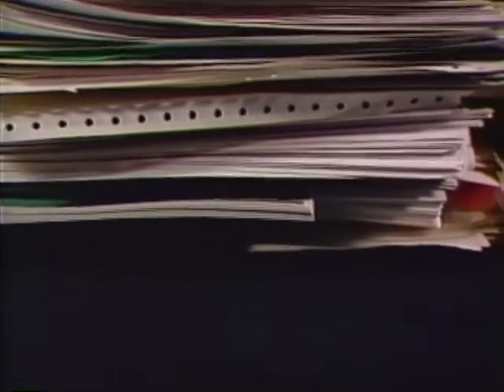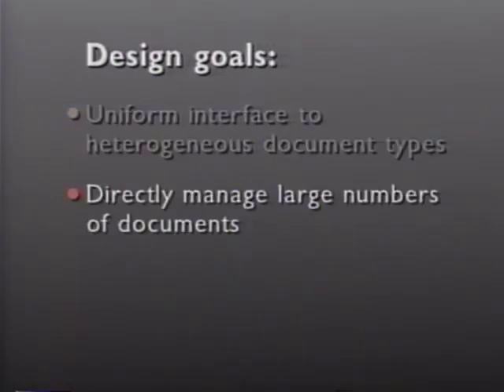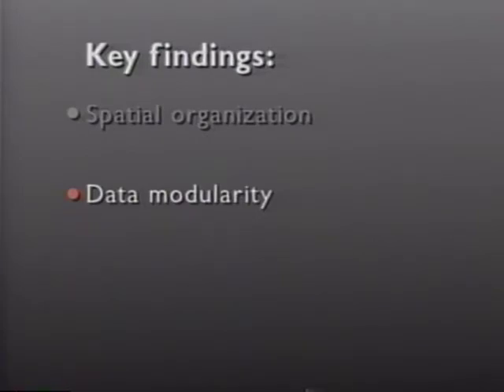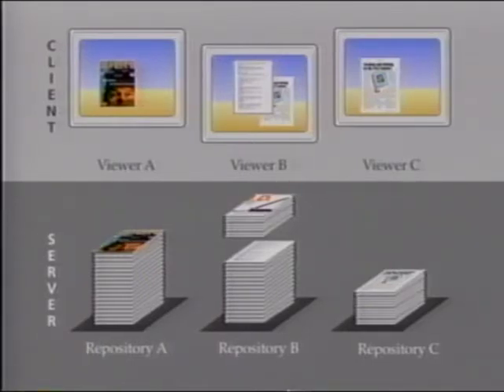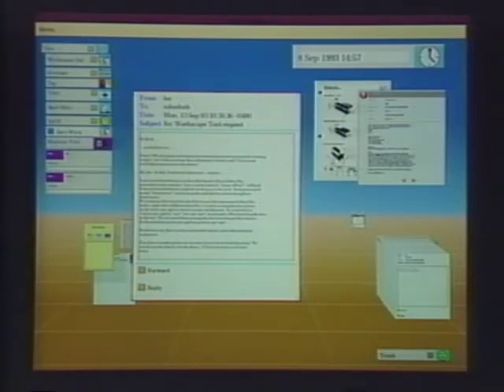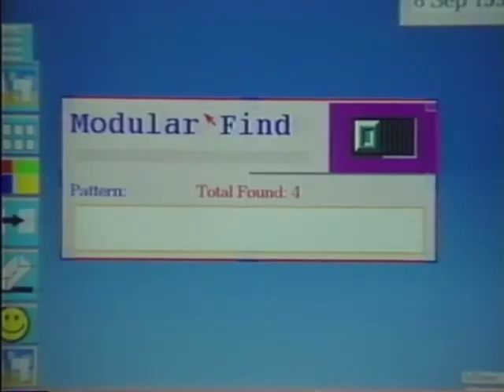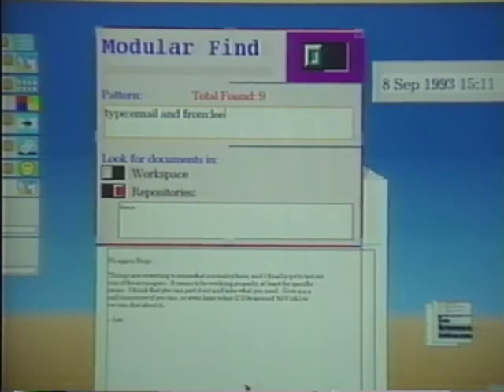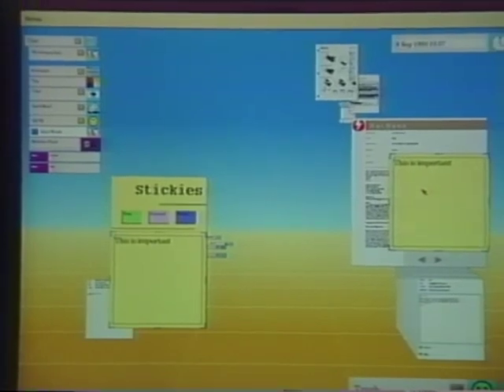Workscape Demonstration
A demonstration, circa 1993, of the landmark Workscape project that has been cited by Microsoft Research, Xerox PARC, and others as the first comprehensive 3-d desktop work environment.